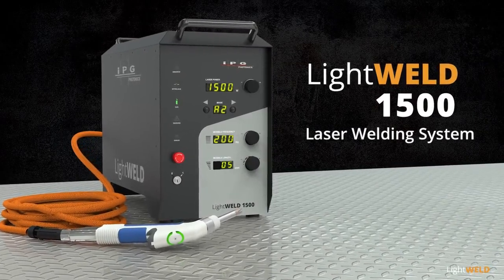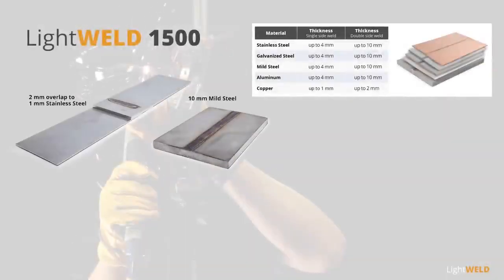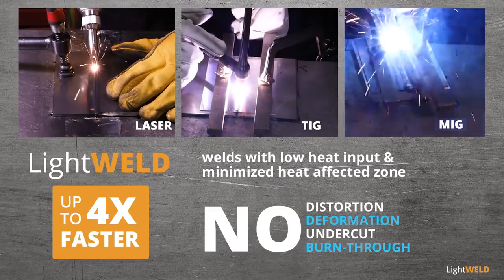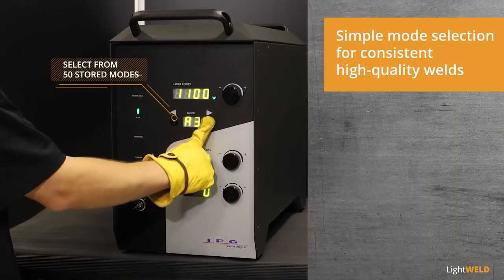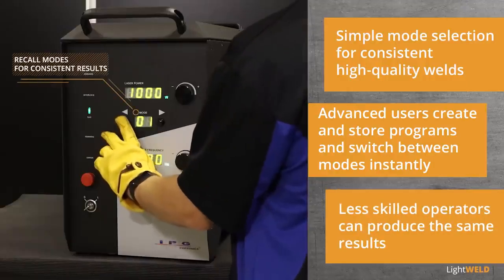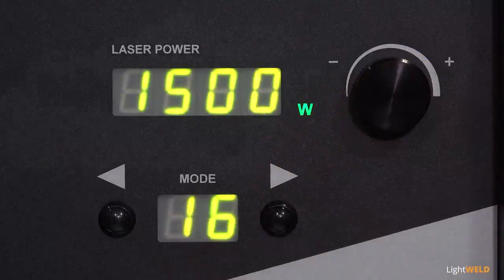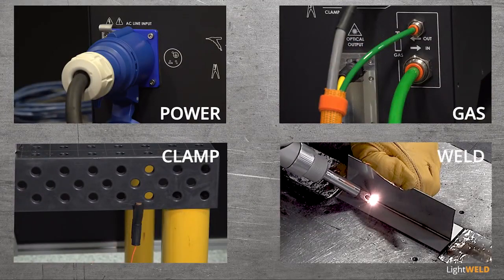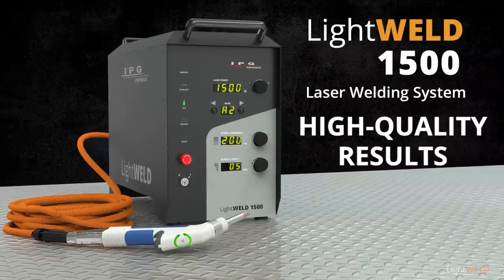LightWELD 1500 Laser Welding System from XTlaser